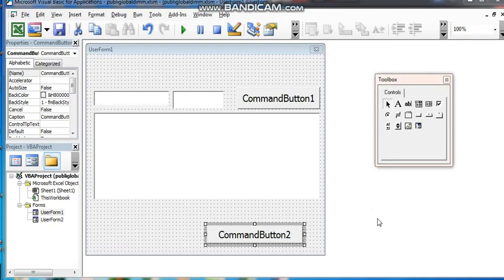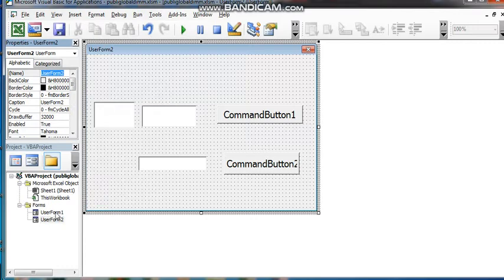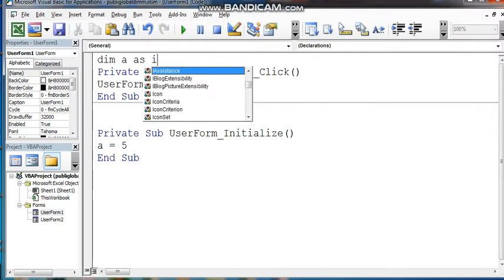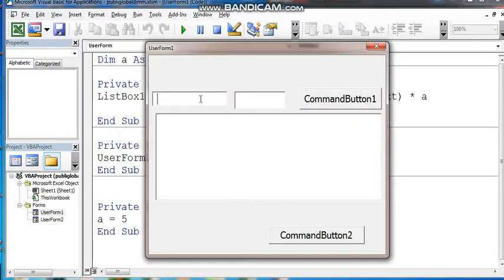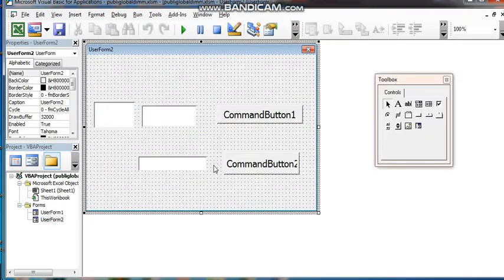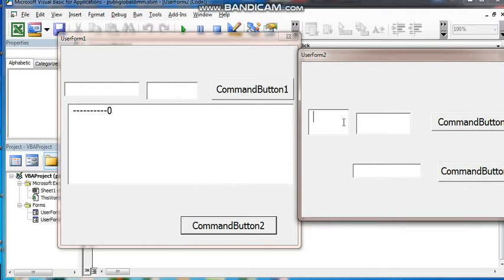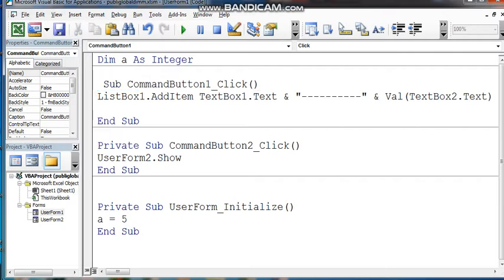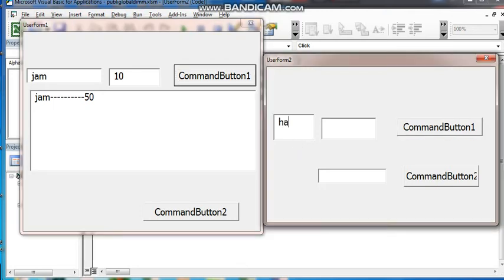Lesson 49 Excel Vba User Form Public Sub & Private Sub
'Form 1 code
Public a As Integer

Public Sub CommandButton1_Click()
ListBox1.AddItem TextBox1.Text & " " & Val(TextBox2.Text) * a

End Sub

UserForm2.Show
End Sub

a = 5
End Sub

'form2 code
Private Sub CommandButton1_Click()
UserForm1.TextBox1 = TextBox1.Text
UserForm1.TextBox2 = TextBox2.Text
Call UserForm1.CommandButton1_Click
End Sub

UserForm1.a = Val(TextBox3.Text)
End Sub